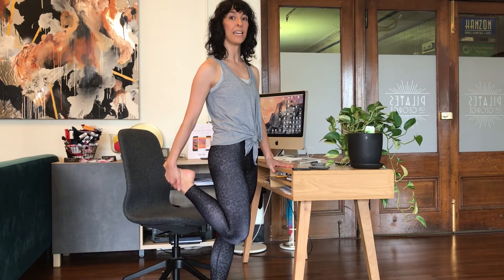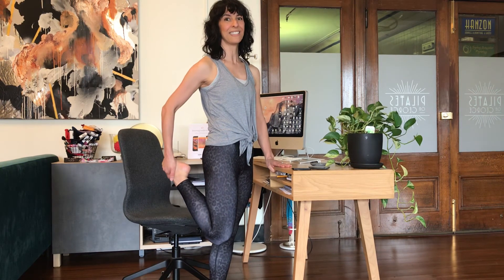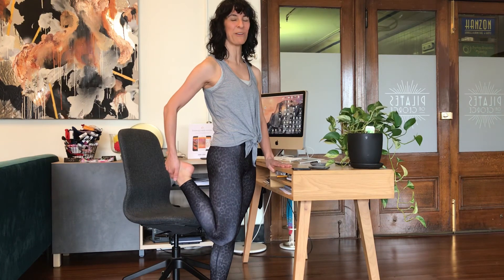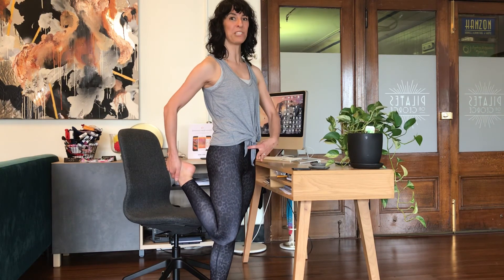Hip flexor stretch at your desk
Sitting down for prolonged periods can have a shortening effect on the hip flexors. This can contribute to discomfort in the hips and lower back pain. Jo explains how to stretch your hip effectively with a few simple hints.